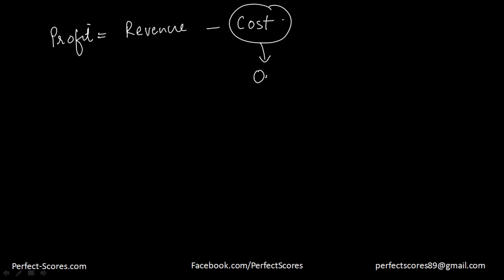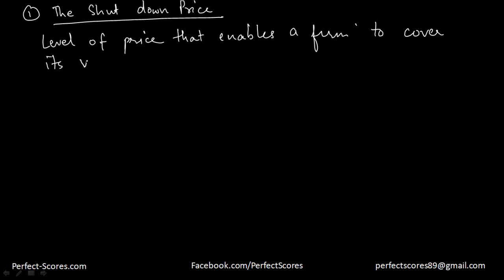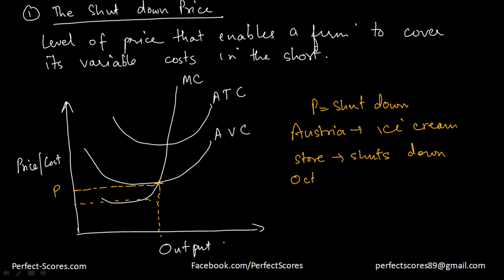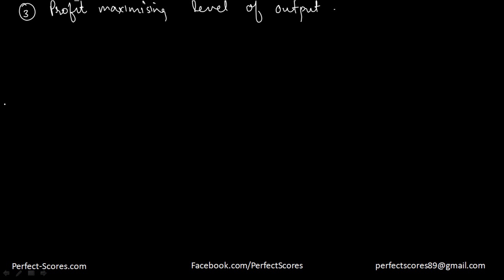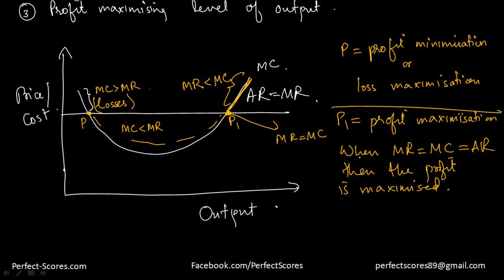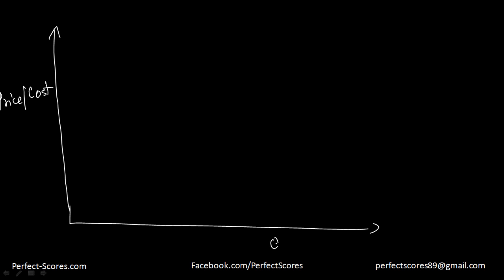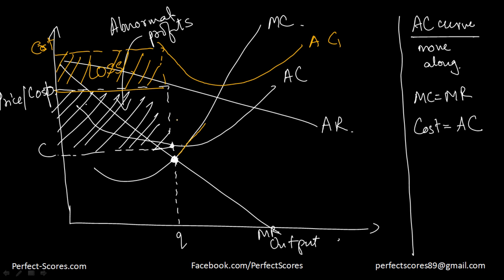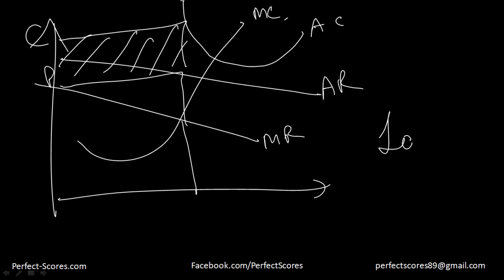The Profit Theory (Cost, Revenue and Profit)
This video explains the profit theory which is part of Micro Economics.